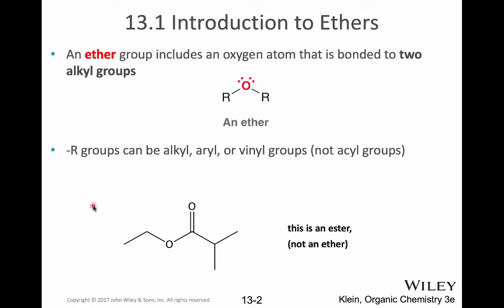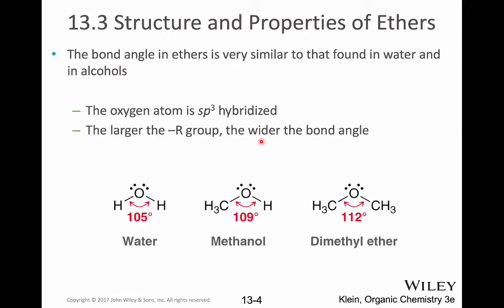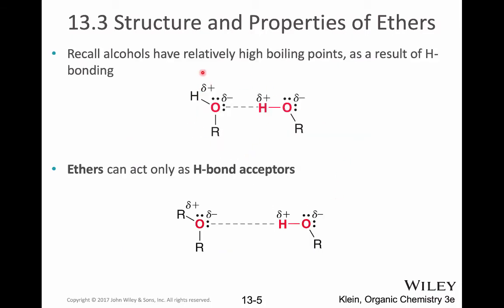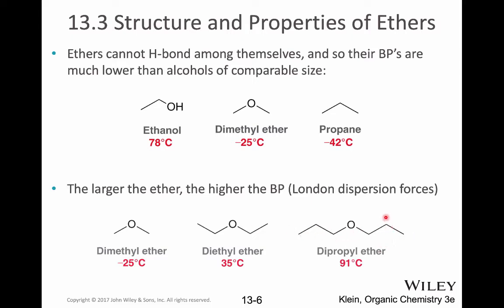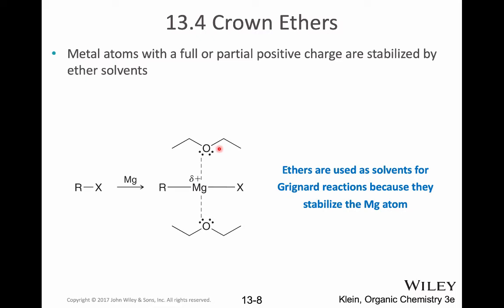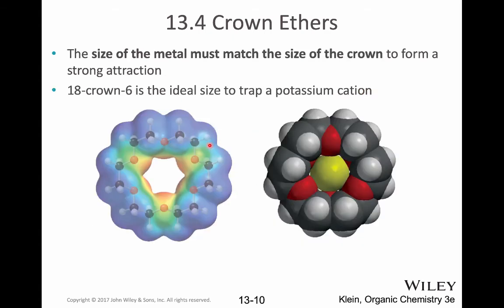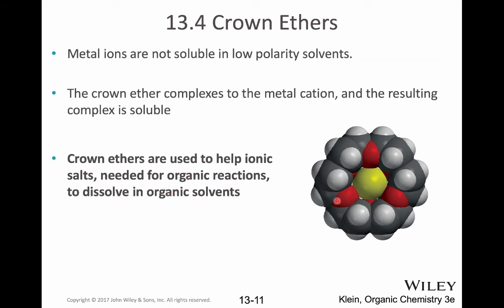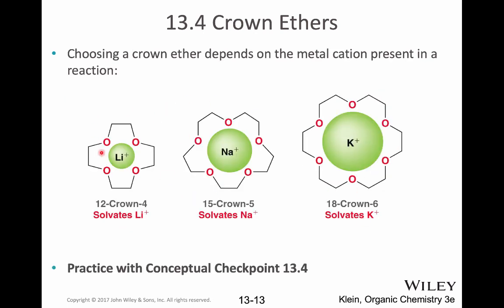13.1-13.4: Ethers and Crown Ethers